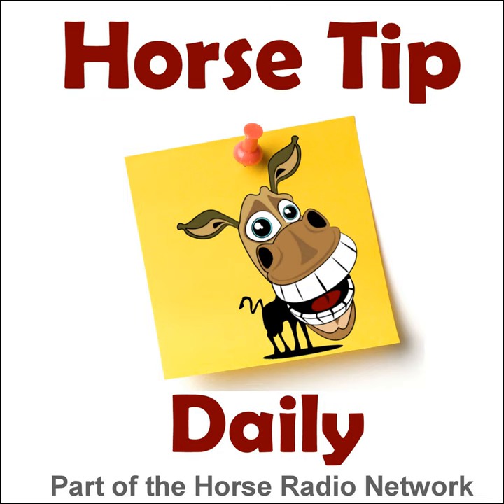1399 by Wintec Saddles: Horse & Rider Exercises to Gain Confidence on the Trail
Today's tip is an excerpt from the HITM show where  Glenn & Christy Landwehr from CHA chat with Beth Powers about exercises to help both horse and rider feel more at ease when hitting the trails.

• Thanks to today's tip contributors: Christy Landwehr , Beth Powers , Certified Horsemanship Association , Horses In The Morning podcast
• Learn about advertising on Horse Tip Daily or any of the shows on the Horse Radio Network
• Download the free Horse Radio Network App for iPhone or Android